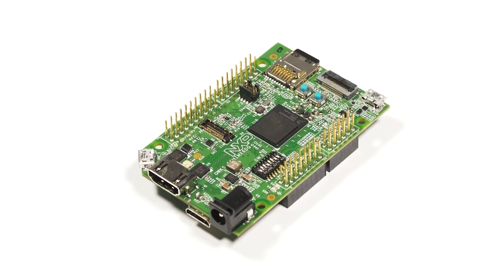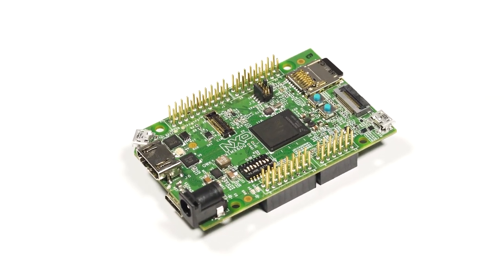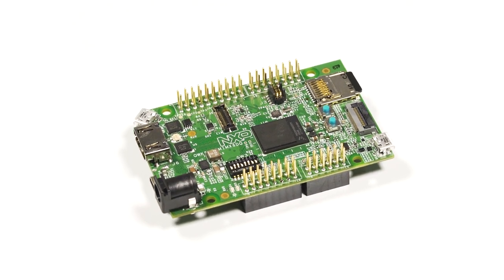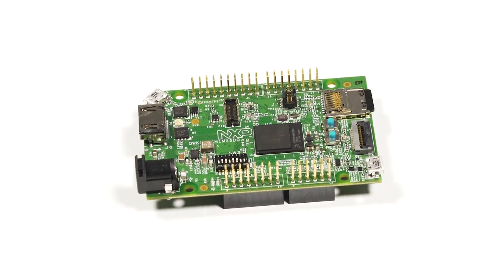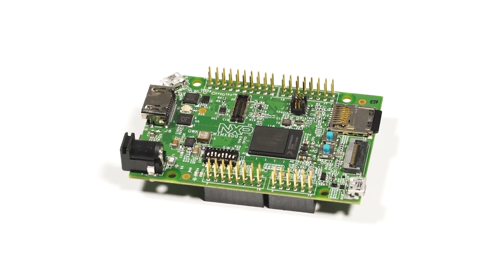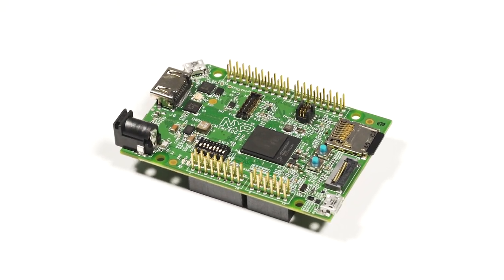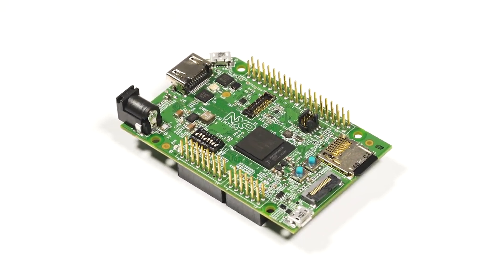QWKS-SCMIMX6DQ by NXP Semiconductors Product Video | Arrow.com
The QWKS-SCMIMX6DQ from NXP is a quickstart board for the i.MX 6Dual/6Quad series of processors. The board is designed to tout the advantages of using a Single Chip System Module by
illustrating the component consolidation and size reduction that can be achieved by doing so. The Quick Start Board is a set of hardware and compatible software that allows for the product evaluation and application development for i.MX6 products. The board is even Arduino R3 compatible, providing a broad range of expansion board options. There is a large list of features immediately available through the Quick Start Board, including Display, connectivity, expansion, and debug functionality. The kit
includes SCM-i.MX 6Quad Quick Start Board, power supply, quick start guide, and bootable SD card with Linux image.